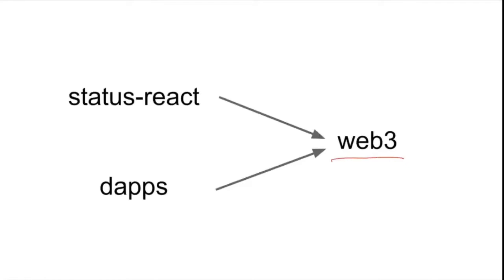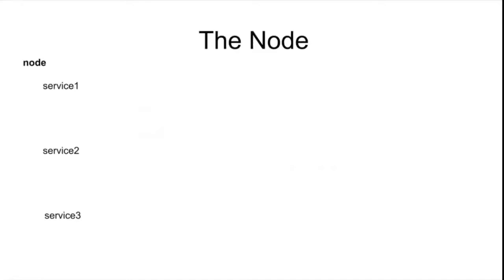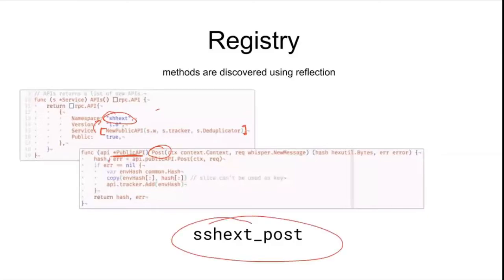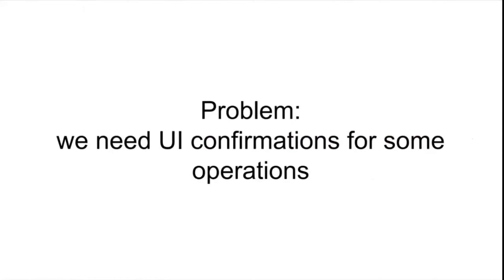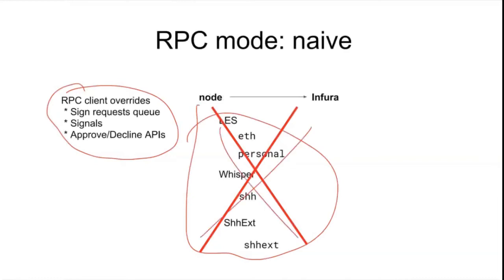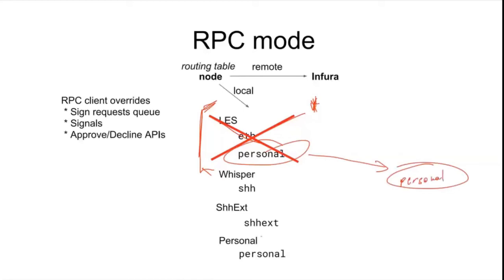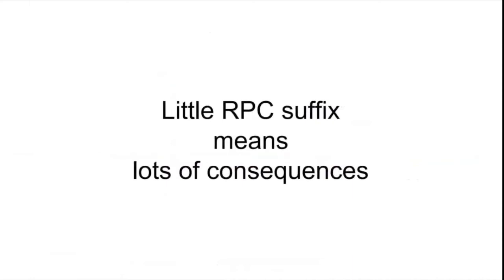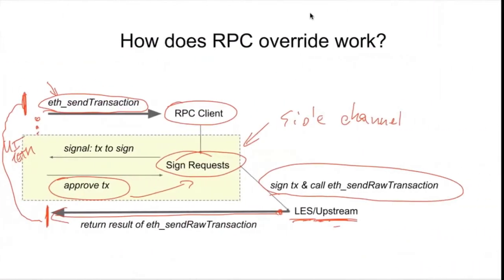Tech Talk: How Status Interacts with Ethereum by Igor Mandrigin